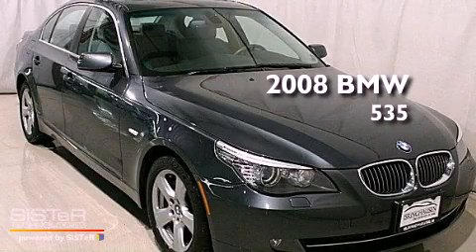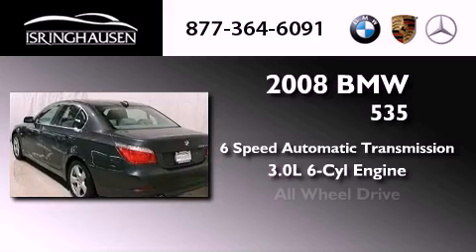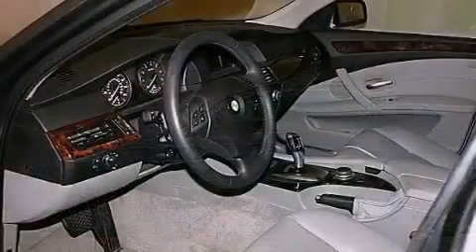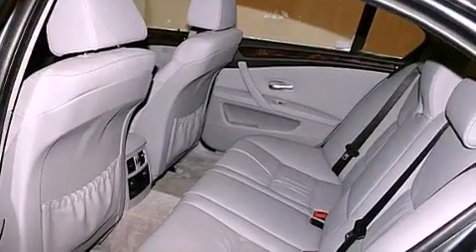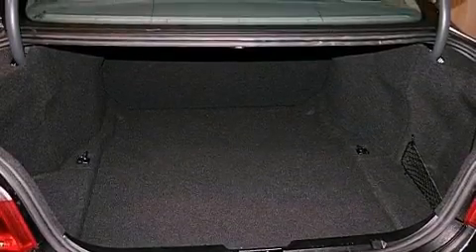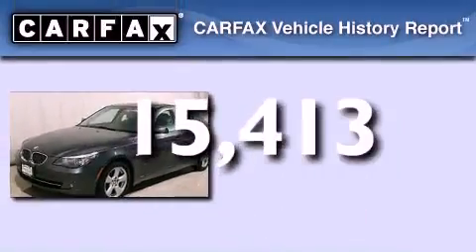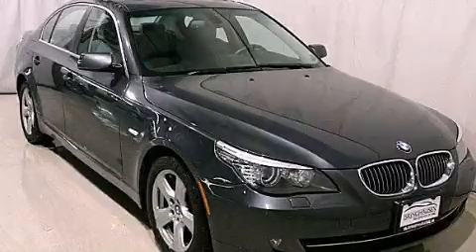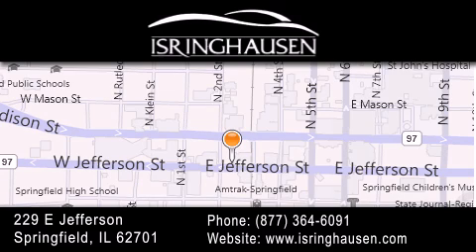2008 BMW 535xi Bloomington IL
Year : 2008
 Make : BMW
 Model : 535xi
 Engine : Turbocharged Gas I6 3.0L/182
 Trans . : Automatic
 Exterior : Platinum Gray Metallic
 Miles : 15,413
 Interior : Gray
 Stock : 60701

 2008 BMW 535xi Springfield IL